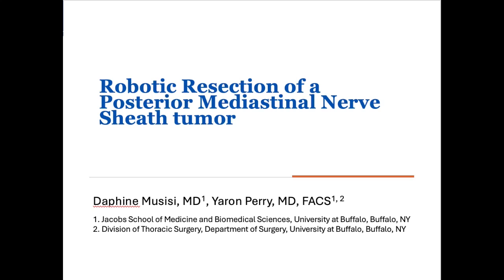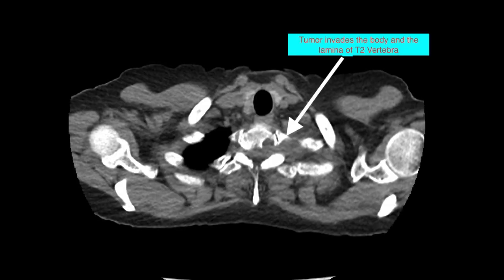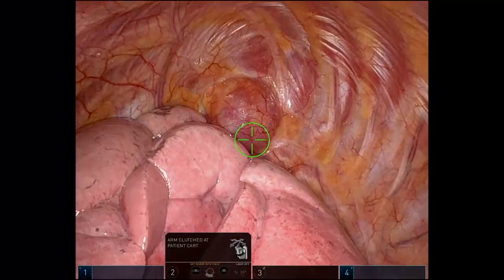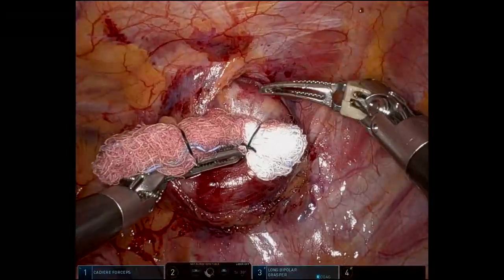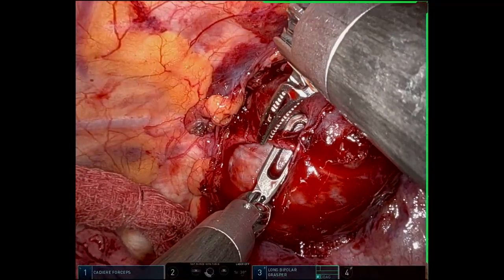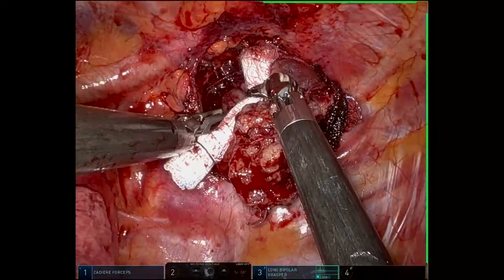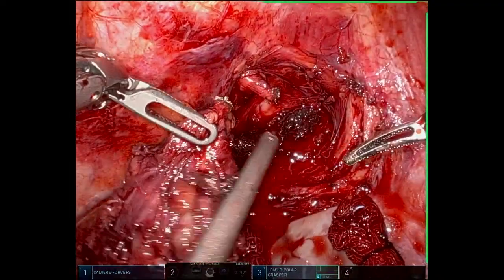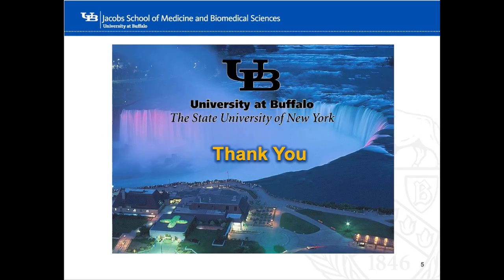Robotic Resection of a Posterior Mediastinal Nerve Sheath Tumor